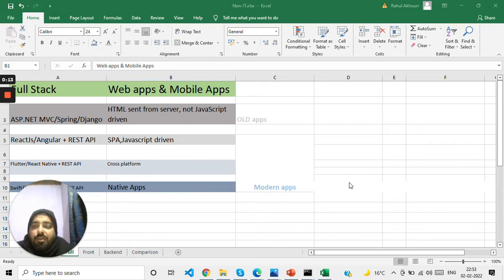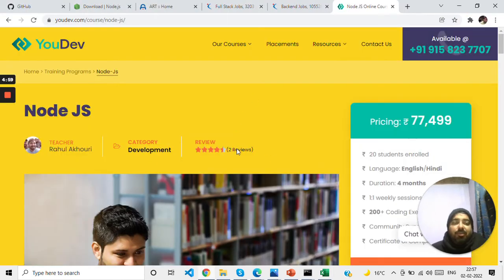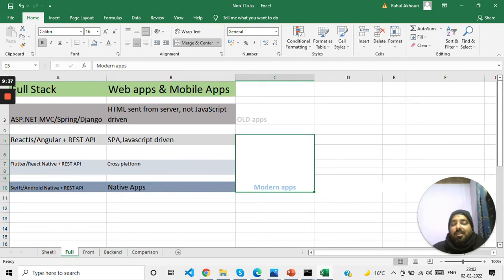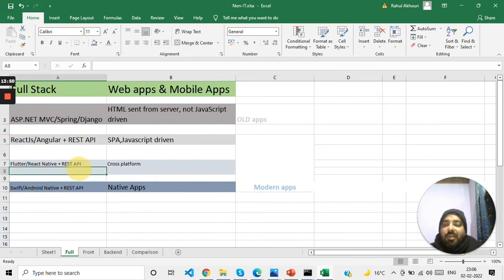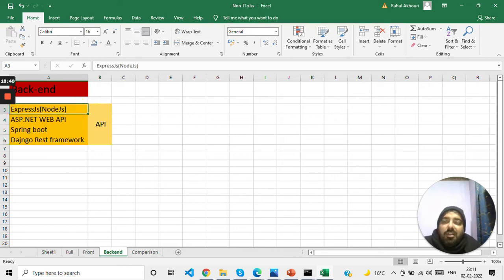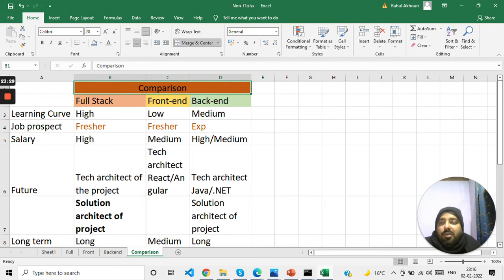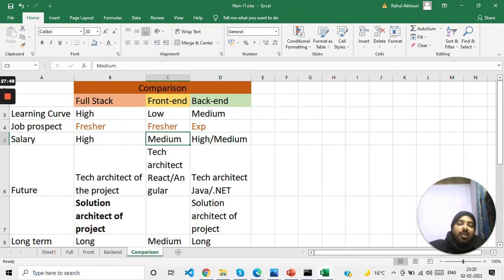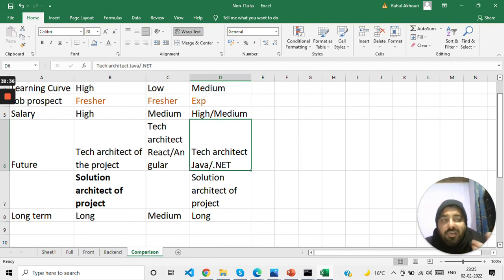Full Stack vs Front-end vs Back-end development | Salary range vs learning curve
Introduction to full-stack development and how it comprises both front-end as well back-end development.

Modern apps uses Rest API as well as SPA(JavaScript-based framework/libraries). Using ReactJs/Flutter and Java/.NET/Python we can build full-stack apps.

Detailed comparison among these for learning curve and other factors including salary and future prospects.